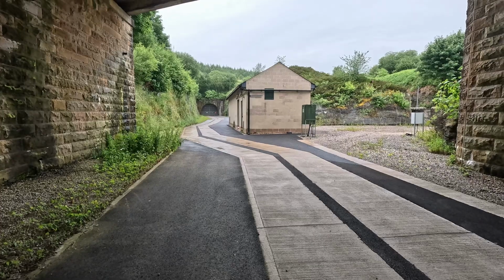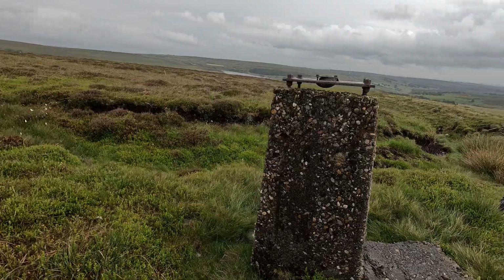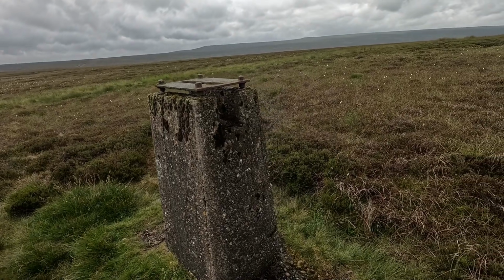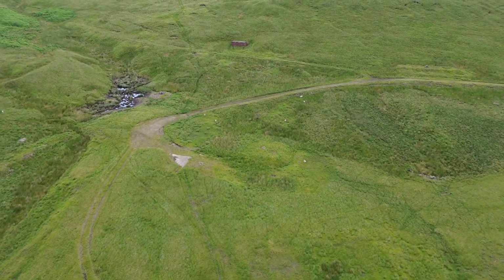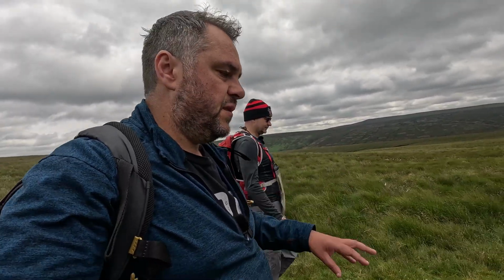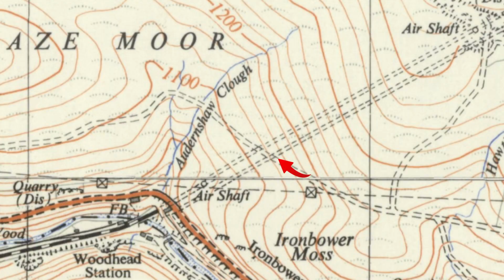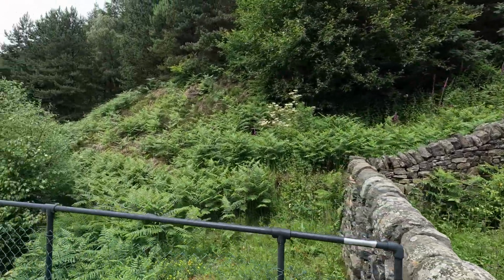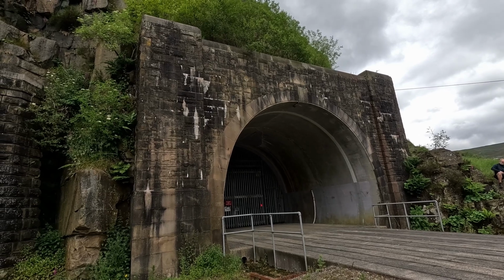Searching For Remains of the Woodhead Tunnels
Welcome to part 6 of this Lost Woodhead series. In this series we're walking from Deepcar to Hadfield - following the route of the closed Woodhead route as closely as possible. In this episode we're walking from Dunford Bridge to Woodhead.

However, we're not walking the railway trackbed. The famous Woodhead Tunnels run from Dunford Bridge under the Pennines and burst out by the River Etherow in the small settlement of Woodhead. We can't walk through the tunnels, but we are following the line of the tunnels over the top of the moors, looking for evidence of the tunnels and what remains from the building of them.

We can find evidence from the quarrying, tips, navigation points, remains of shaft, including one whole one left.

The first tunnel was completed in1845 at a length of 3 miles 13 yards. The 2nd of the older tunnels was completed in 1852. Many navvies lost their lives or were injuried in the building of the railway. Those who worked the steam trains on the line referred to them as 'Hell Holes'.  The railway was modernised and electrified in the 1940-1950s. A new tunnel was built to carry both running lines and overhead wires. This opened in 1953. These days, it still carries wires, but those for the National Grid.

The new tunnel was closed in 1981.

The line opened in 1845, built by the Sheffield, Ashton-under-Lyne and Manchester Railway. It became part of the Manchester, Sheffield & Lincolnshire Railway in 1847. In 1897 it became part of the Great Central Railway (GCR) and it’s mainline between Manchester and London (via Sheffield, Nottingham, Leicester). In 1923, it was grouped under LNER (London North Eastern Railway). Before upon nationalisation moving under British Railways in 1948.

Before the outset of WW2, plans were drawn up to electrify the section of the GCR between Manchester and Wath and Sheffield. Steam hauled heavy freight trains were struggling over the steep gradients on the line at the time. The project was delayed by the war, but was completed in 1955. The overhead wires energised at 1,500 volts DC. Whilst this was tried and tested technology (and is still standard in the Netherlands), the comparatively low voltage meant that a large number of electricity substations and heavy cabling would be required. It also made regenerative braking by transfer of power from descending to ascending trains in the same section of line comparatively straightforward.

Having seen major investment in the 1950s, the line was controversially closed to passenger traffic on 5 January 1970. Freight continued until 1981 when the line was mothballed. The tracks were ripped up in the following years.